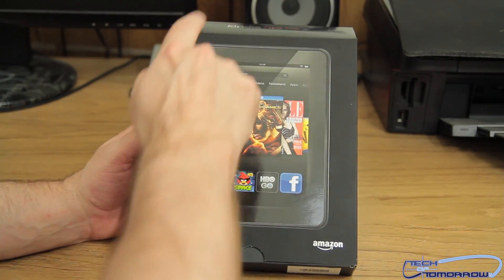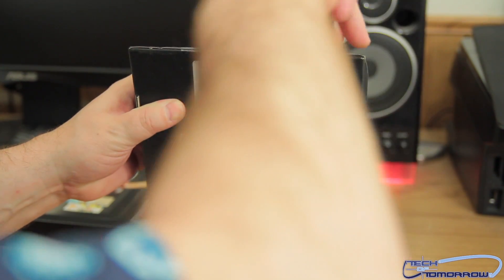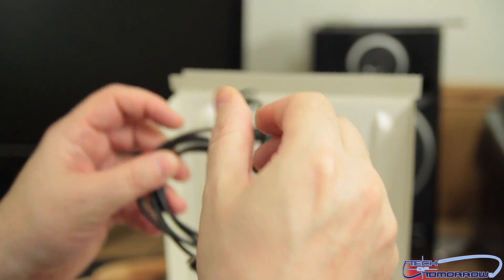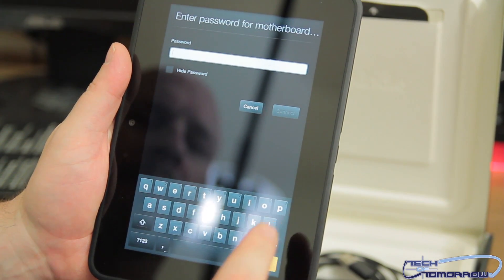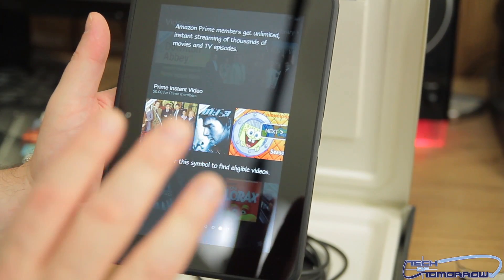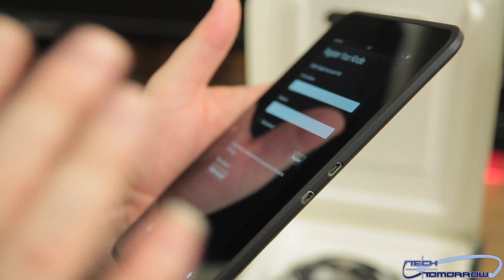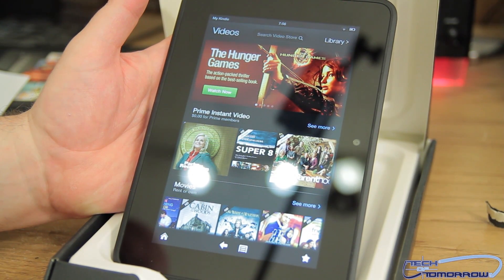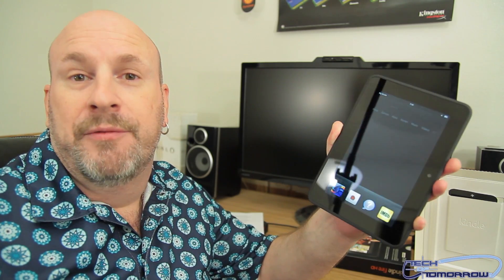Amazon Kindle Fire HD 7" 16GB Unboxing and First Look Review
We open the new Kindle Fire HD from our friends at Amazon

Back to School Sale at Amazon thru Sep. 30!